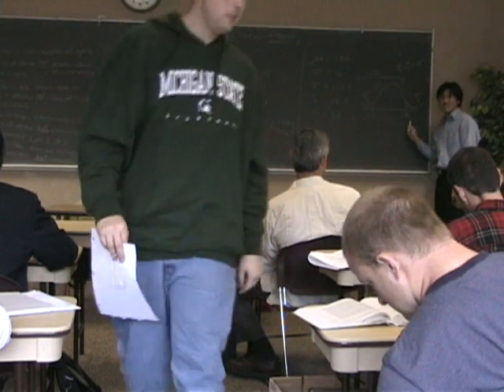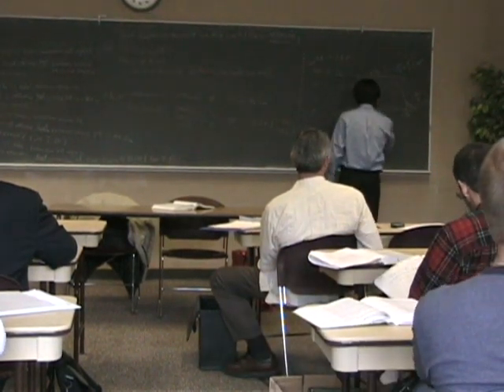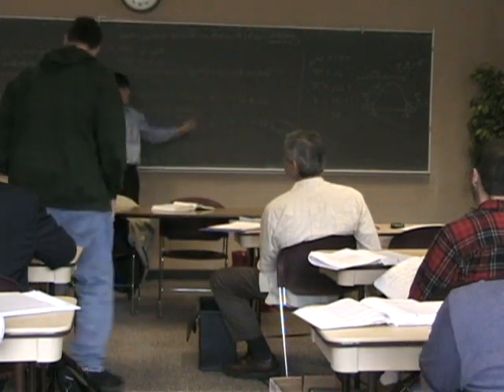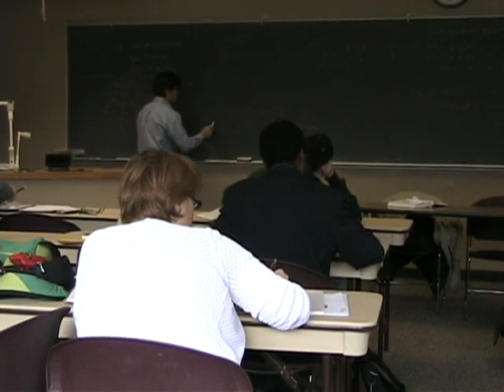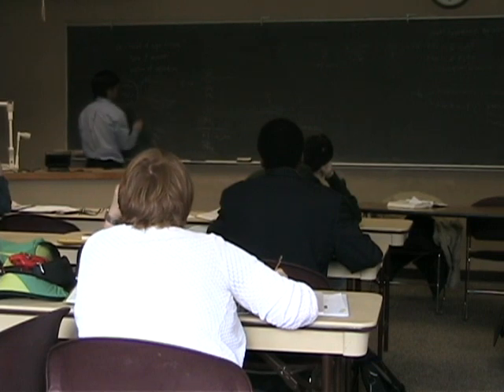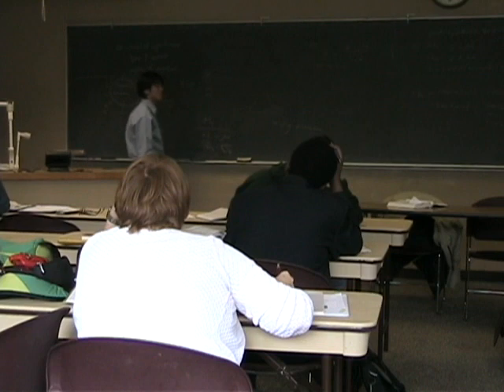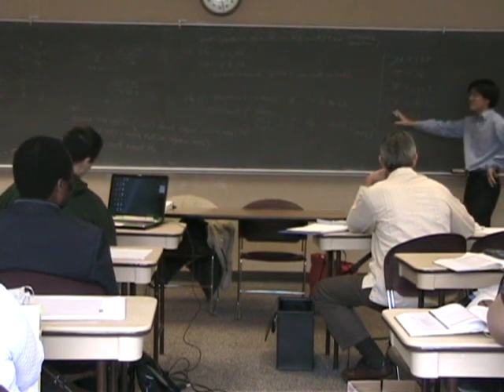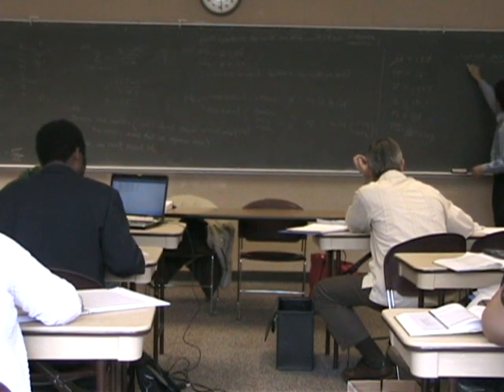Ming Ting教統計學1